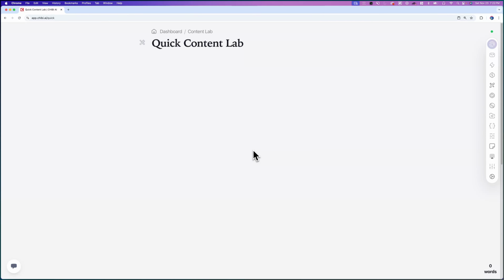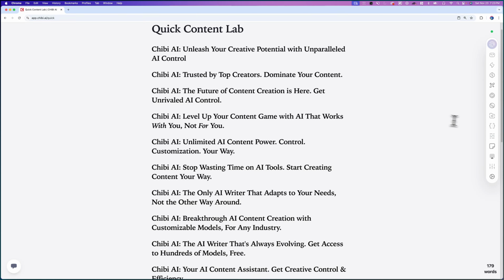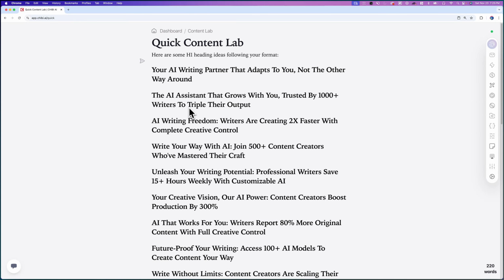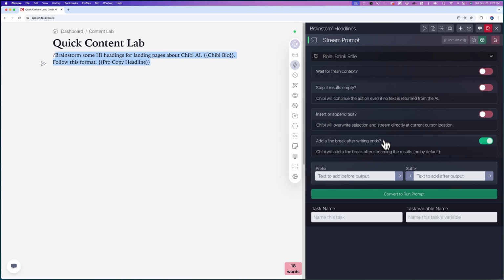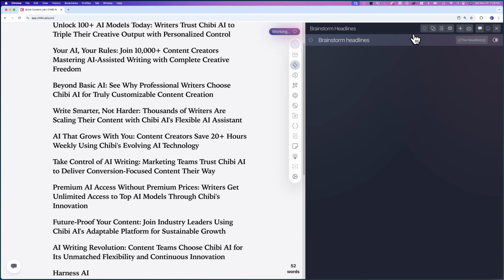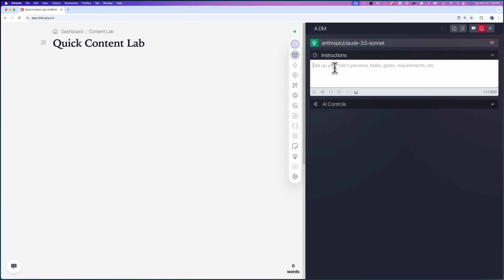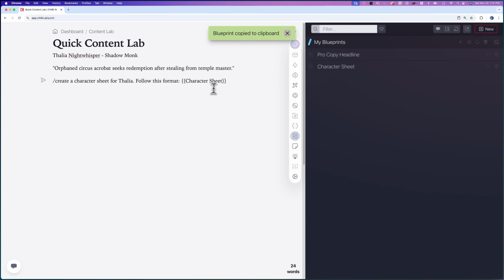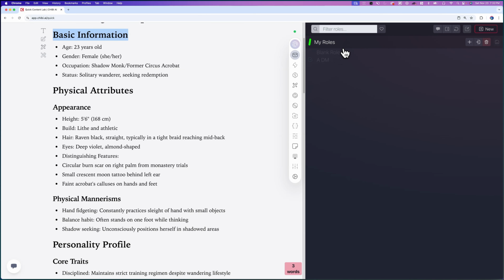Quick AI Demo: From Basic Prompt to Reusable Tool Aware of Your Unique Information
Quick demo showing how Chibi AI lets you control what AI writes about - even for topics it wasn't trained on! Watch how easily we go from a basic prompt to a reusable tool we can call on whenever we need it:

- Start with a simple prompt
- Add context through memory
- Structure the output with a blueprint
- Turn it all into a reusable tool

That's it! No complicated prompt engineering or complex setups needed. Just straightforward AI writing that actually works.

00:00 The simple prompt
00:41 Add context from memory
01:30 Add a blueprint
02:38 Change AI model
03:30 Turn into an action
07:36 Create D&D DM role
08:36 Create D&D character
09:09 Create character sheet
09:48 The power of Chibi AI